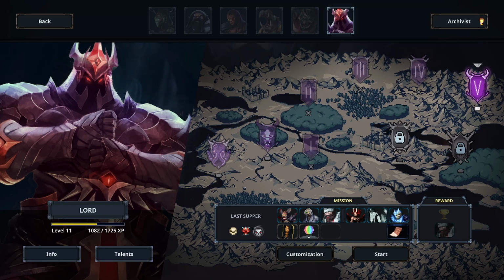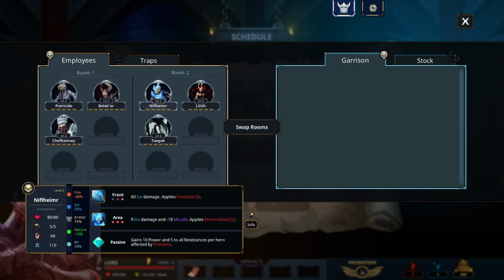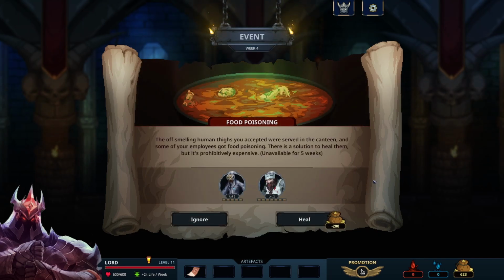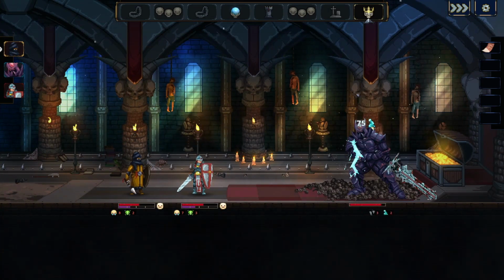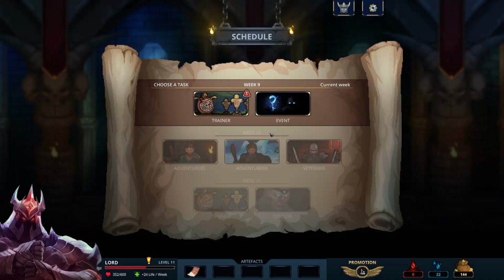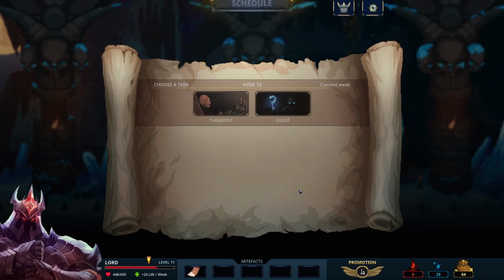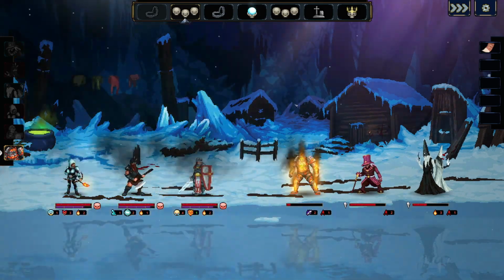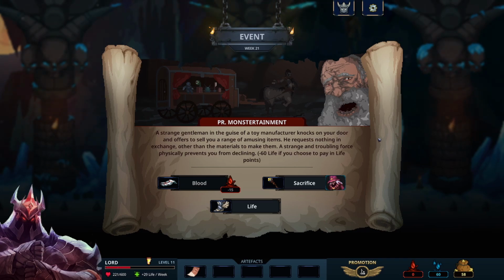When In Doubt, Full Pivot To Morale Damage! | LoK Soul Smugglers - #9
I pivoted so hard I got whiplash!